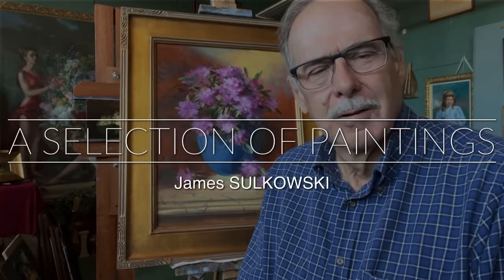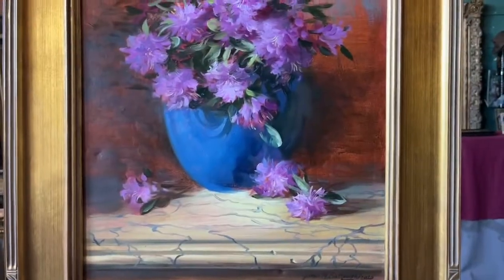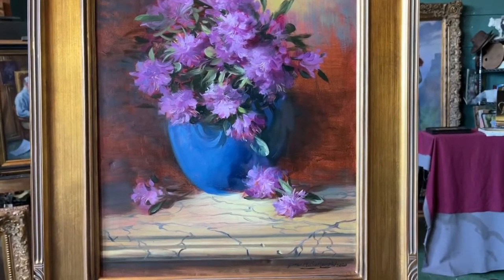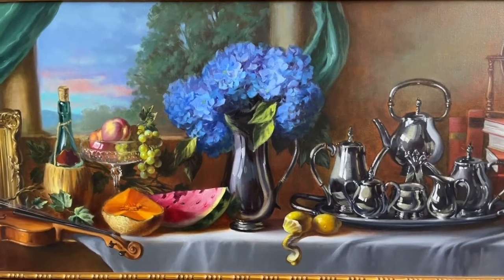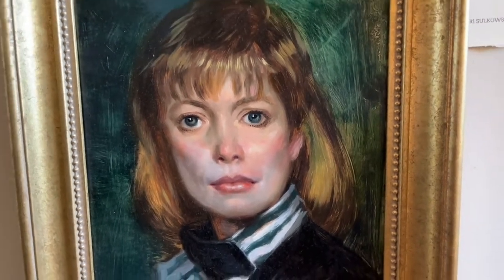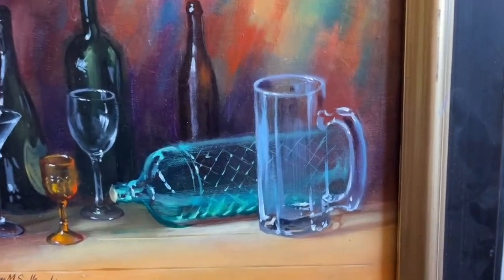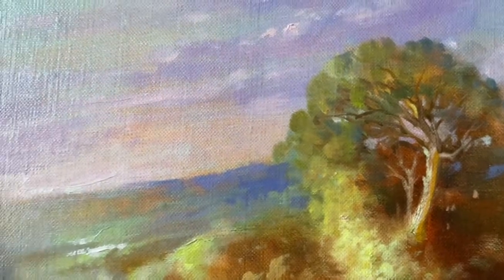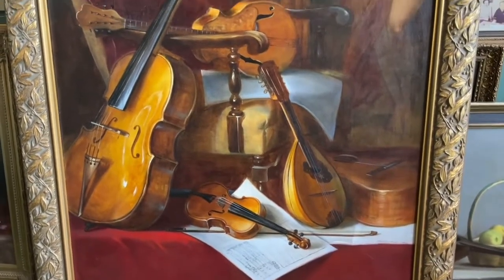A selection of paintings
Here’s a selection of my original oil paintings . I offer tutorials and oil and pastel painting lessons on Patreon Become a patron at the $15 level and get a free downloadable book plus some great lessons in Classical art concepts and techniques.